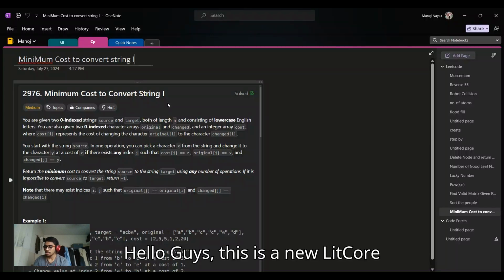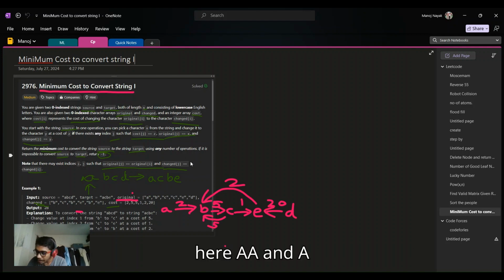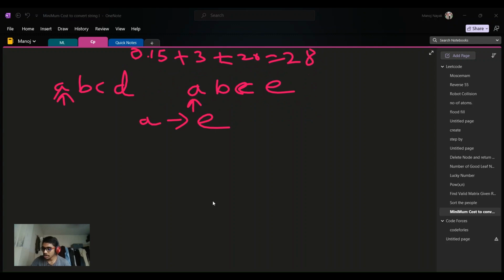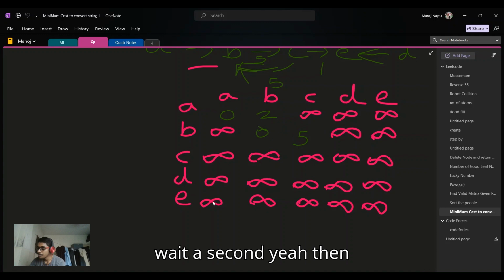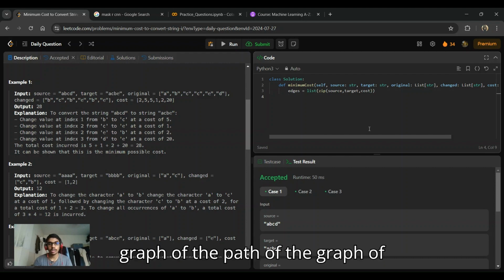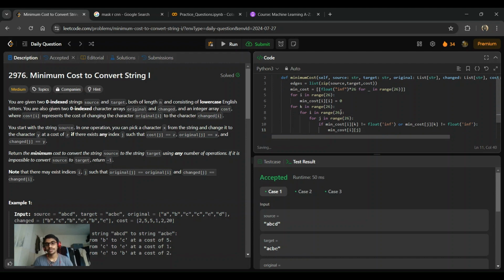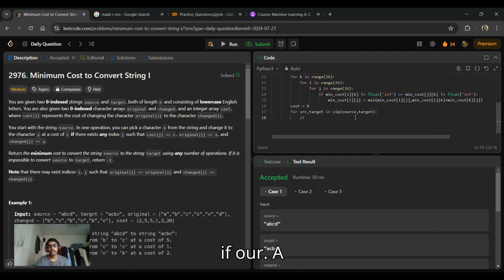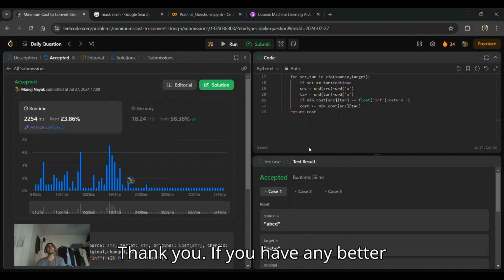Minimum Cost to Convert String I || Leetcode || Easy sol || py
Minimum Cost to Convert String I using Floyd Warshell algo
shortestpath using py